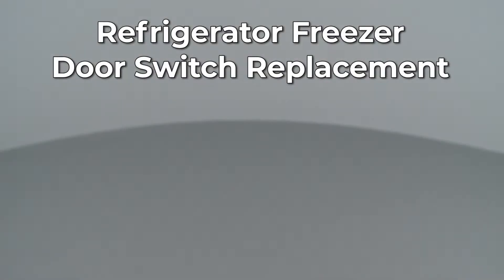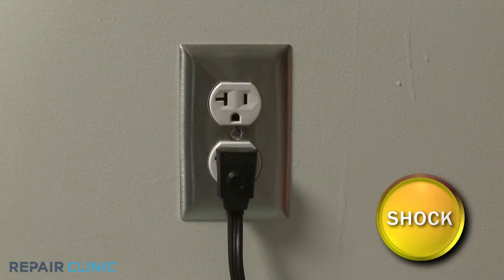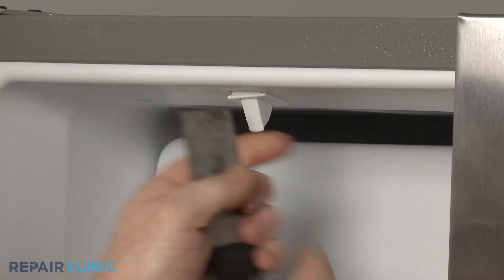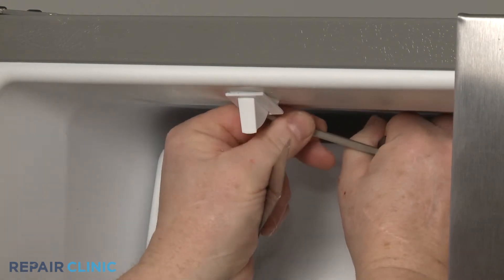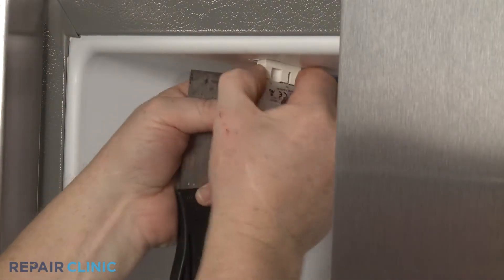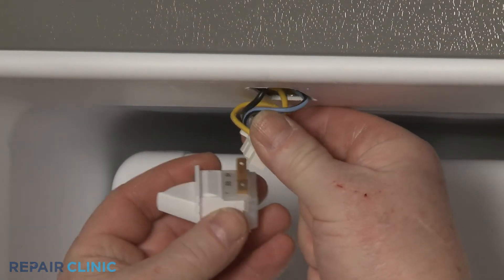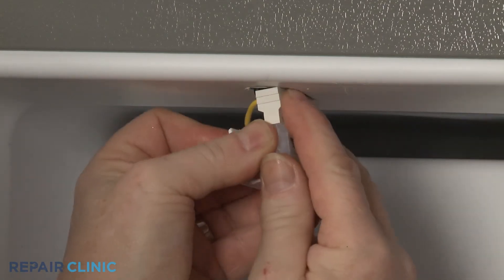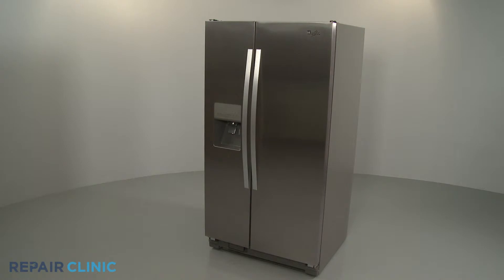Whirlpool Barracuda Refrigerator Freezer Door Switch Replacement WP4387911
This video provides step-by-step repair instructions for replacing the freezer door switch on a Whirlpool Barracuda refrigerator (Model WRS325FDAM04). The most common reason for replacing this part is if it is damaged or missing.